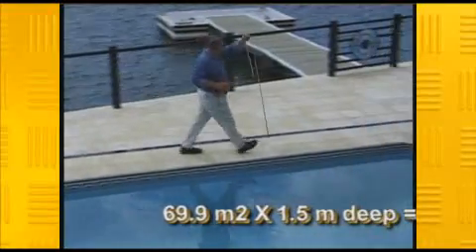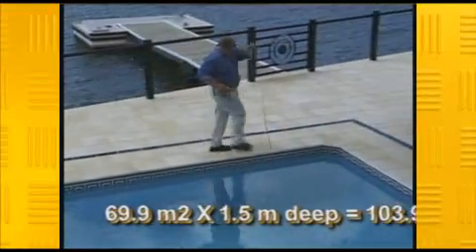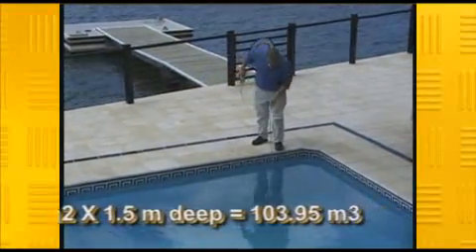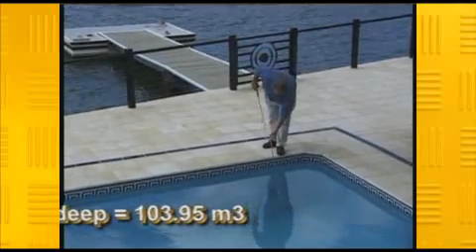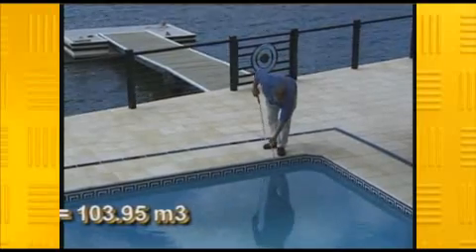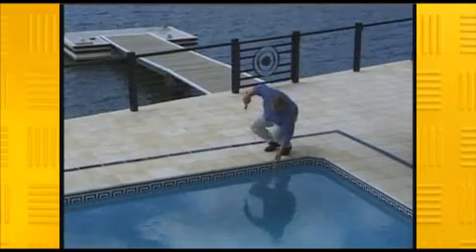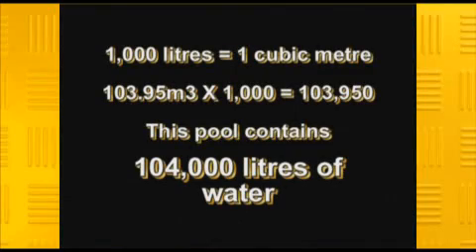Calculating How Many Litres My Pool Is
How to calculate the volume of water in a pool.

Red Baron Pool Supplies